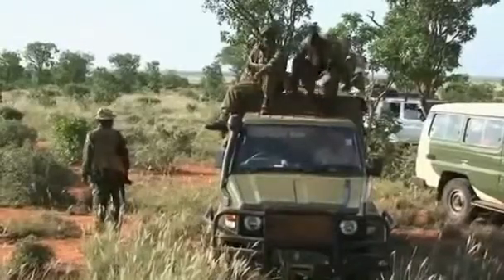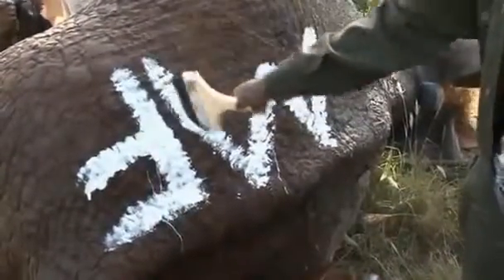Elephant collars allow GPS tracking in Kenyan anti poaching effort Video Reuters